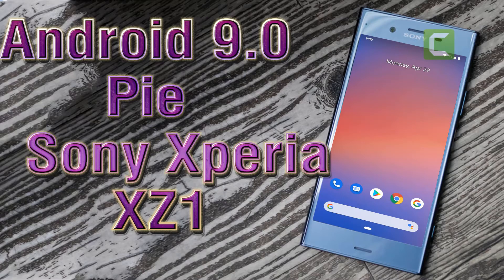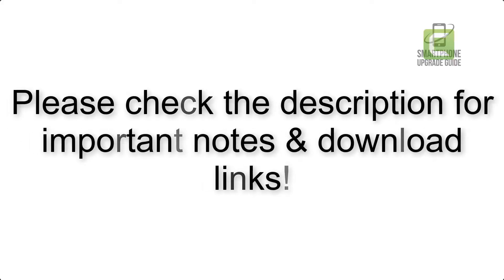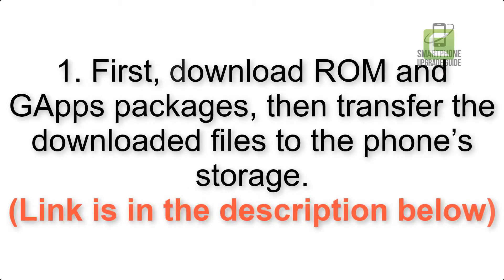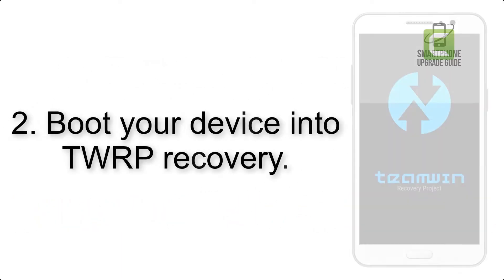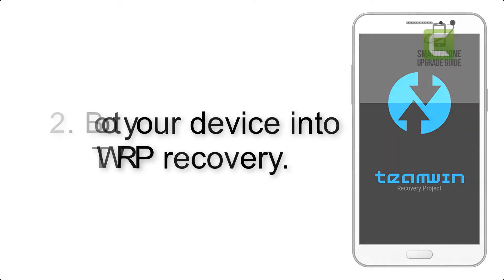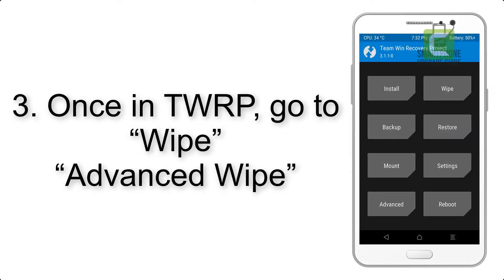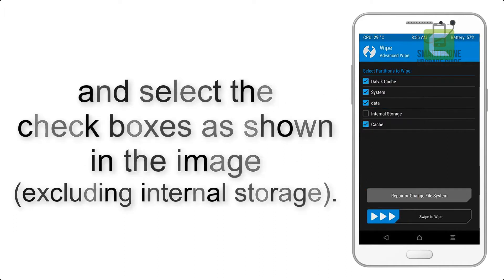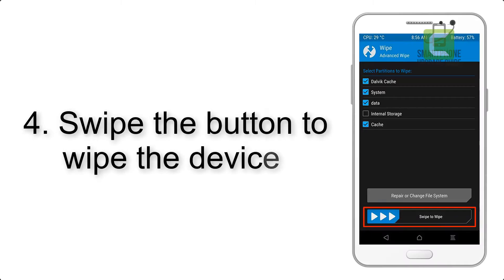Install Android 9.0 pie on Sony Xperia XZ1 (Pixel Experience ROM) - How to Guide!